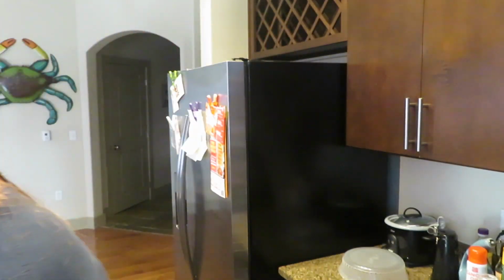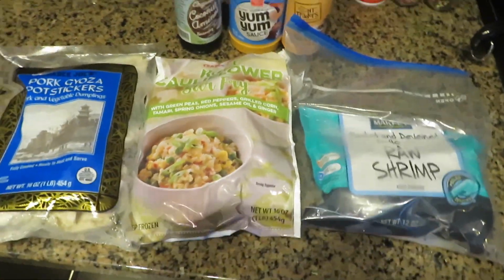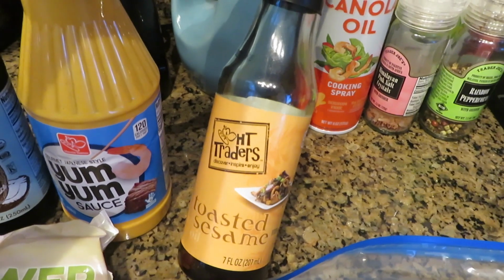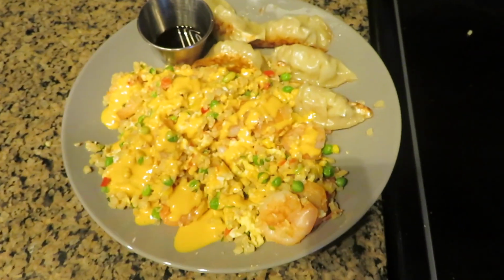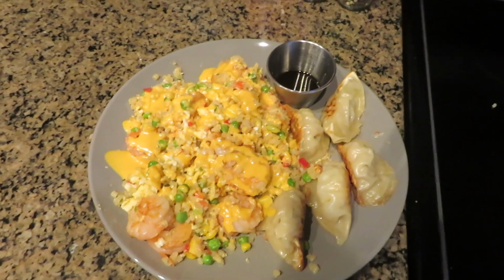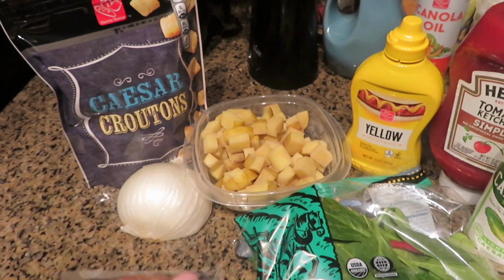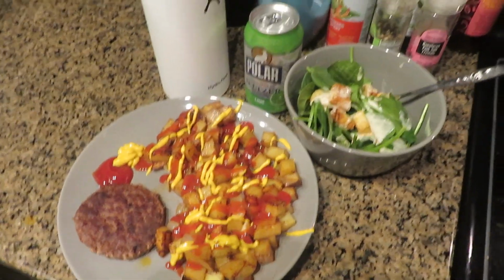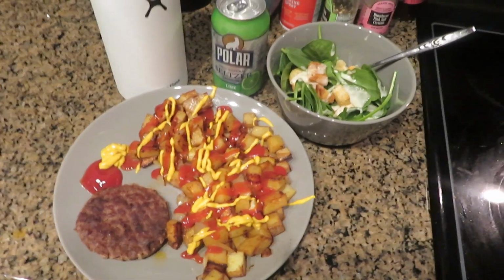WHAT I EAT IN A DAY! | Intermittent Fasting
Hey, hi, hello everyone and welcome back to Morgs' Menu!

This video goes through a “typical” ~what I eat in a day~ for me when I’m just cooking quick and easy meals for myself!

I show briefly how I prepared all of the meals, but let me know if you have questions in the comments below!